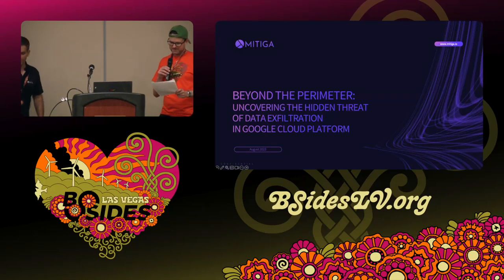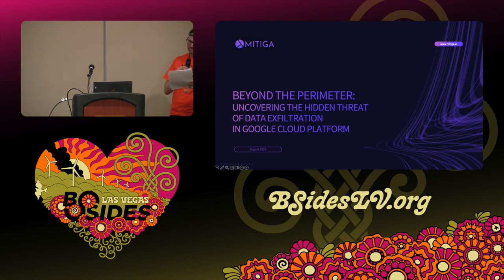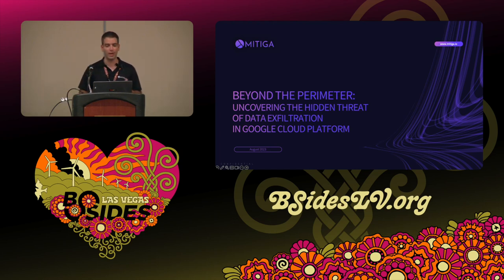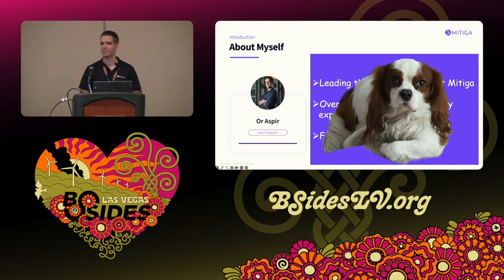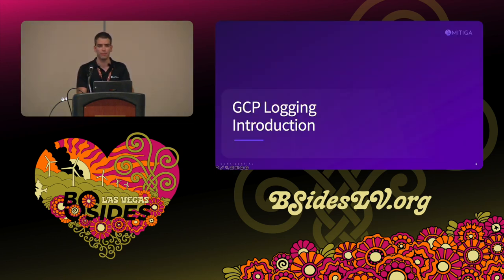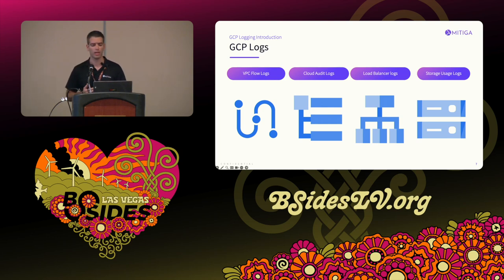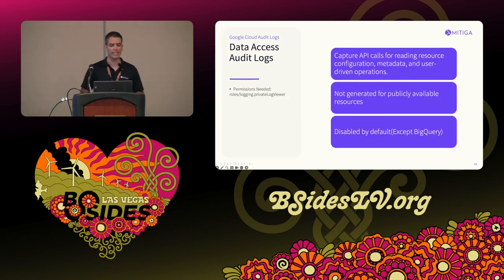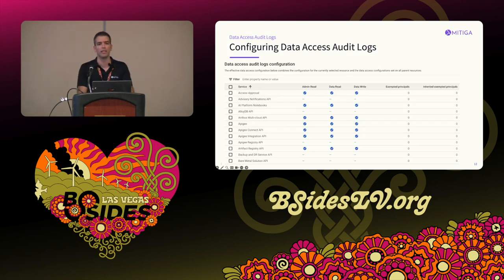BG - Beyond the Perimeter Uncovering the Hidden Threat of Data Exfiltration in Google Cloud Platform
Breaking Ground, 15:00 Wednesday

Google Cloud Platform (GCP) is a cloud computing platform that has gained immense popularity due to its scalability, flexibility, and advanced features for data analytics, machine learning, and application development.

GCP audit logs provides valuable information for detecting and investigating security incidents. By analyzing audit logs, security professionals can identify suspicious activities and detect potential breaches, allowing for timely and effective incident response.

In this talk, we will discuss the numerous ways attackers can steal data from Google Cloud Platform (GCP) resources with minimal chance of detection. It explores five different methods an attacker can use to exfiltrate data in the popular services: Google Cloud Storage, Cloud SQL and BigQuery. For each method we will show a short demo and describe the generated log events and what to look for to detect malicious behavior.

Overall, the lecture highlights the importance of proactive security measures and recommends best practices such as preparing for security incidents by enabling audit logs of data activity and implementing access controls to prevent unauthorized data exfiltration. By following these best practices and leveraging the insights gained from audit logs, the participants can better protect their GCP resources and respond quickly to potential security incidents.

Or Aspir